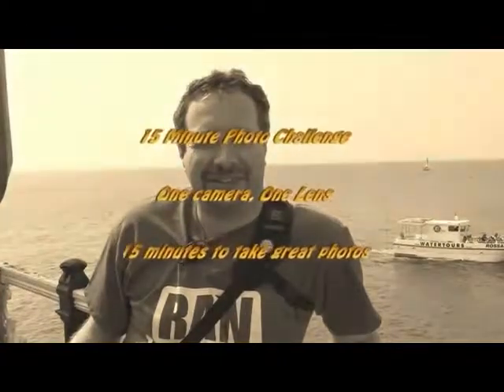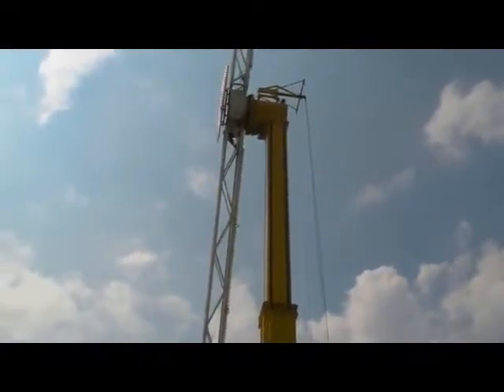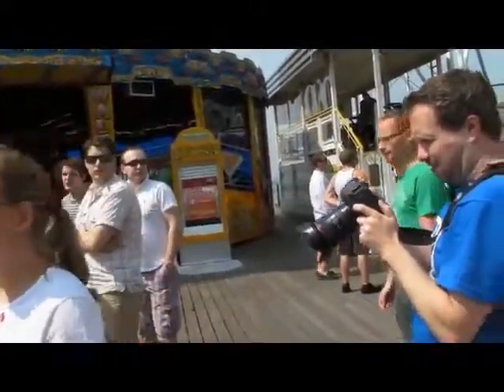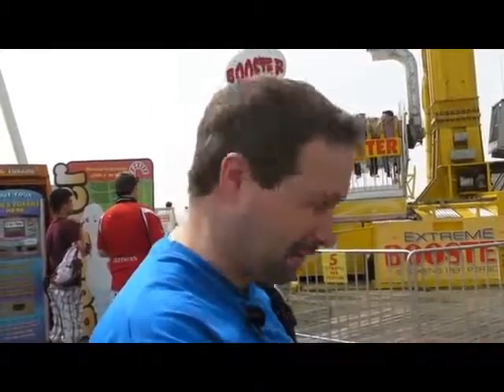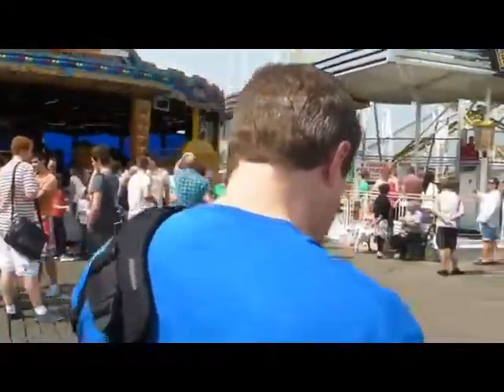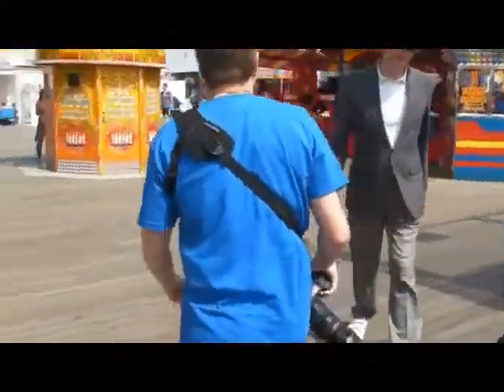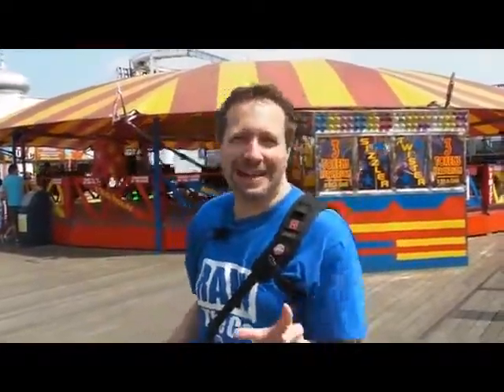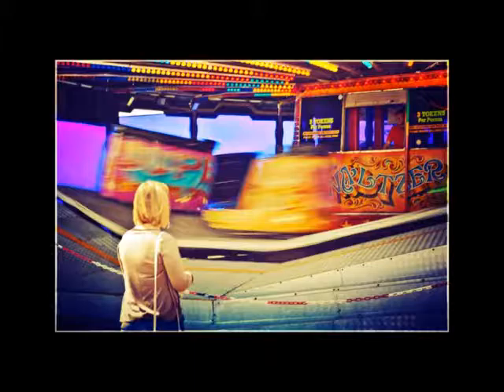Brighton Pier ~ 15 minute photo challenge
Gavin Hoey.